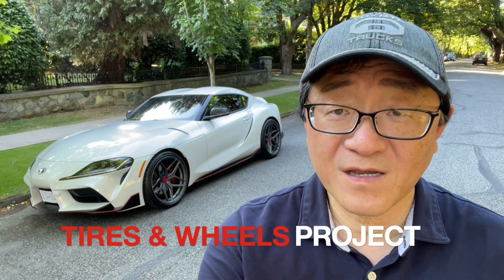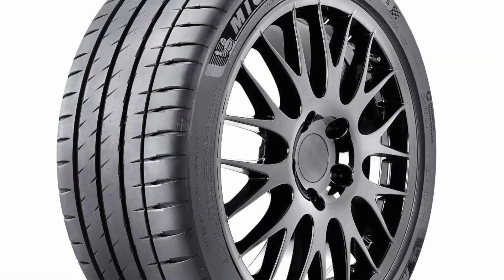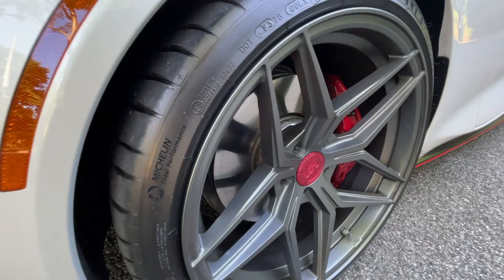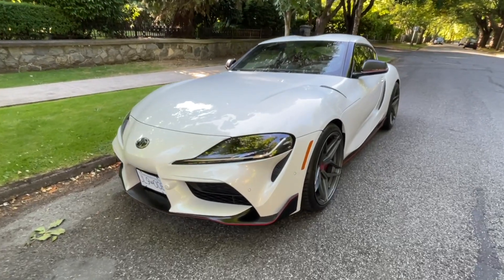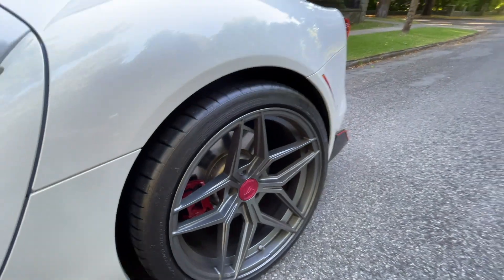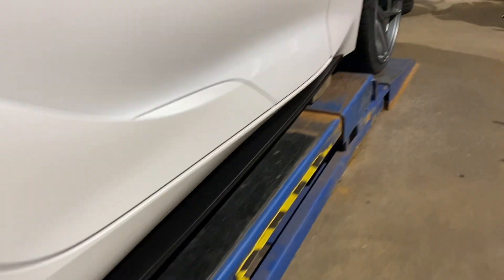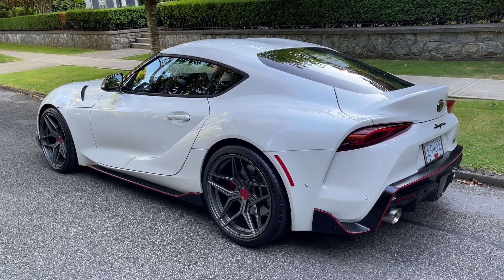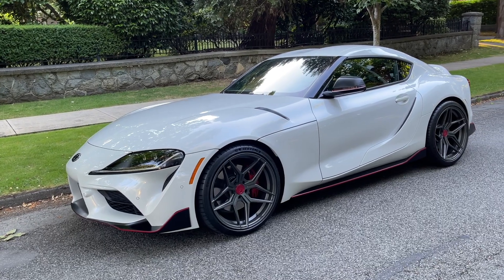THIS MOD MAKES THIS GR SUPRA HANDLE LIKE A PORSCHE - Engineer upgrades the wheels and tires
Automotive Engineer and Toyota veteran David Chao takes his 2020 GR Supra to the next level by upgrading both the tires and wheels - resulting in a substantial road performance improvement.  Comparing to the 2021 Porsche 911 that David is driving this week, he concludes that the upgraded GR Supra comes very close to the capability of the 911 in terms of cornering, handling, and road feel.

David walks through the entire process and the full details of what were changed from the 19" OEM wheels and tires to the upgraded 20" Michelin Pilot Sport 4S tires and Variant wheels.  He also talks about the Pirelli P-Zero All Season Plus winter set that he uses during the winter months on the GR Supra.

Many thanks to Michelin Tires Canada, Variant Wheels, and 1010 Tires for the collaboration.

Full Specification below:

SUMMER UPGRADED TIRES

Front
275/30R20
Rear
295/30R20

SUMMER UPGRADED WHEELS

20X10 with 29mm offset in the front
20X11 with 32mm offset in the rear
Variant Xenon Satin Gunmetal with blood red center caps

P-ZERO ALL SEASON PLUS
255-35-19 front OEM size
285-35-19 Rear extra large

WHERE THE TIRES AND WHEELS WERE INSTALLED